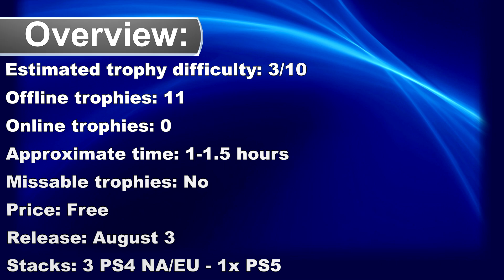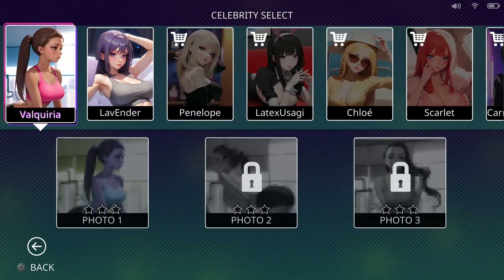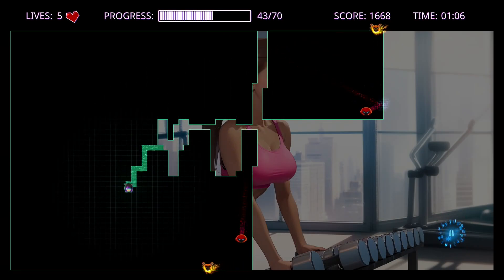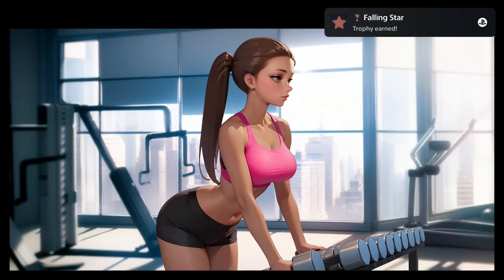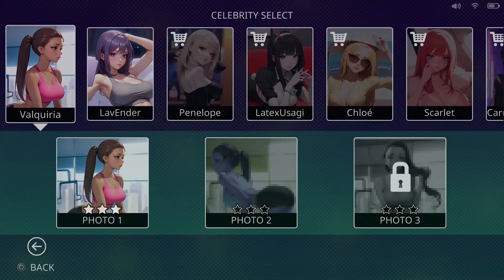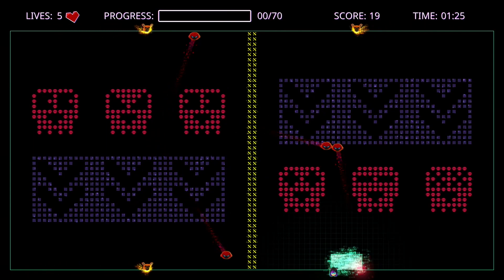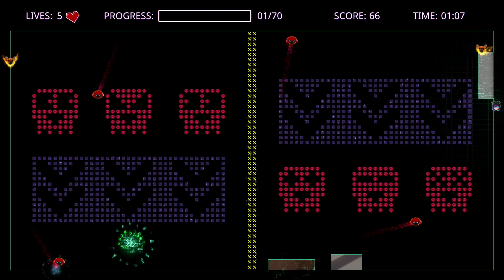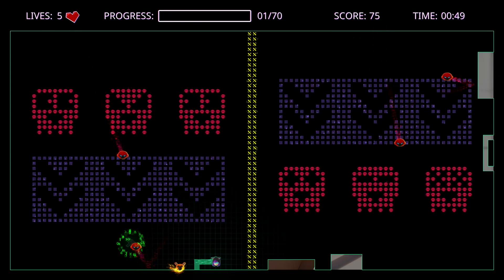New Free PS5, PS4 Game - Easy & Free Trophies | Celebrities Hacked Trophy Guide